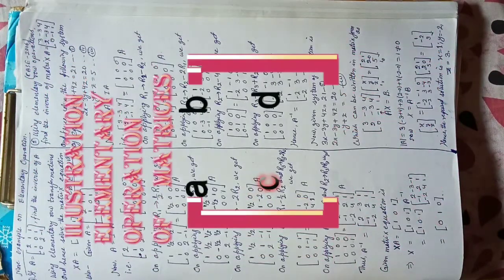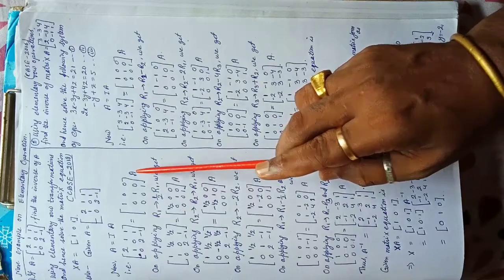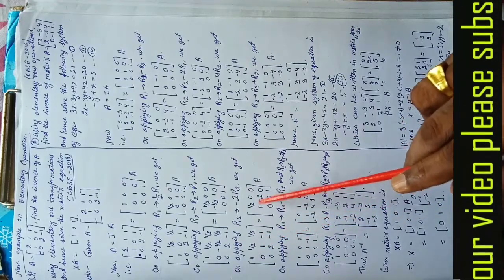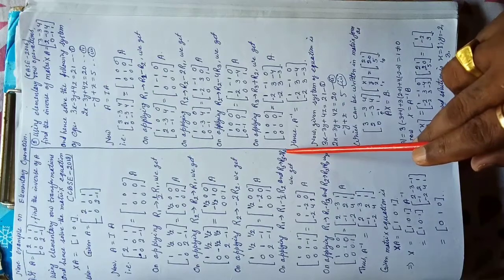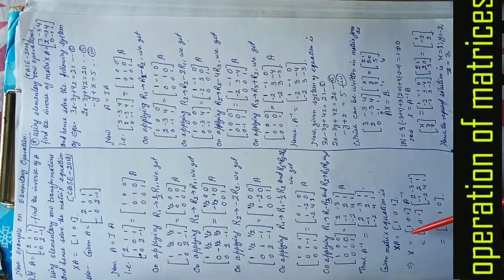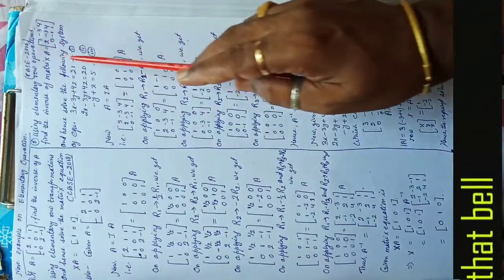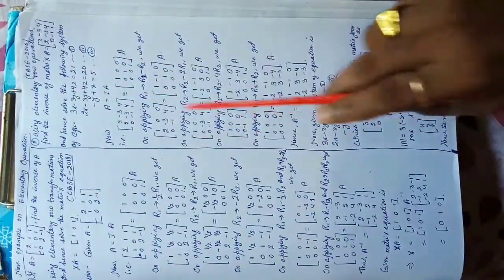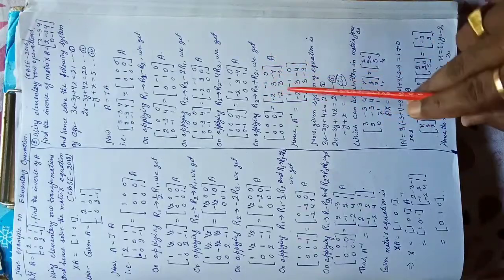Matrices | elementary operation | illustration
In this video, again few good example on elementary operation have been explained to make the operation easy to understandable.